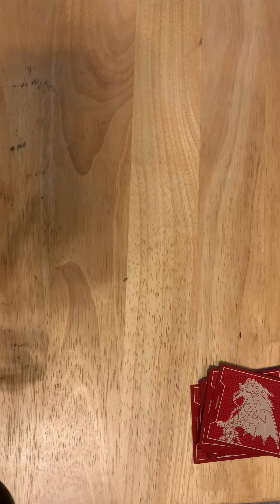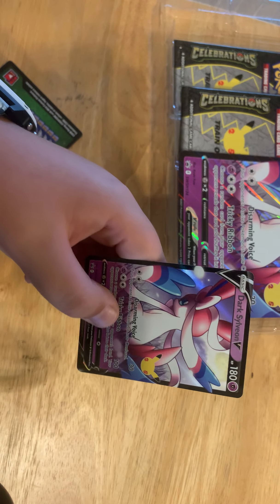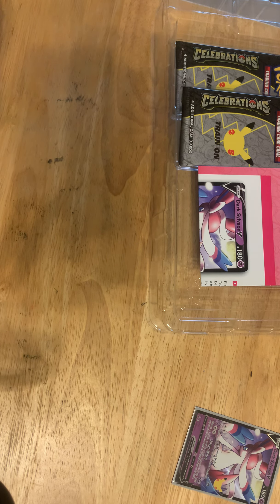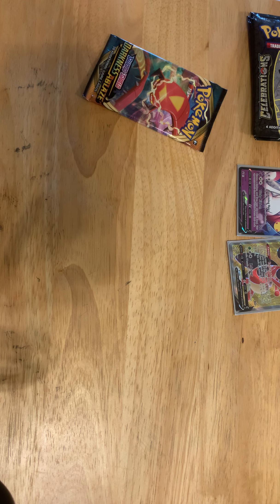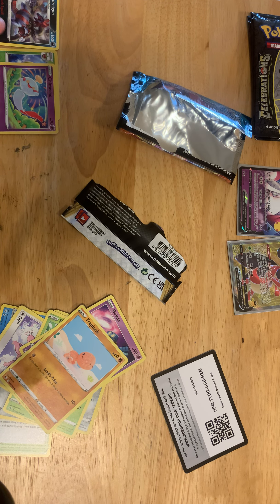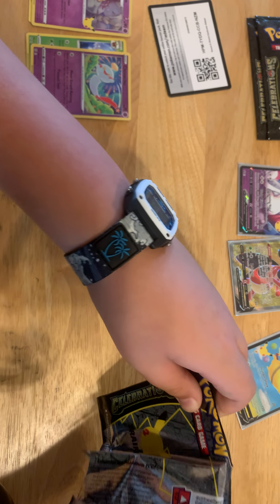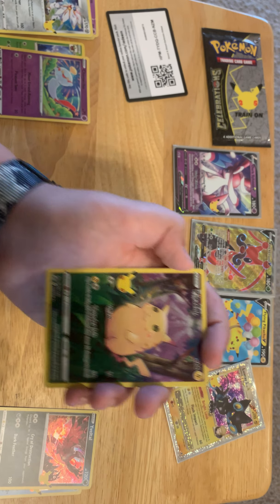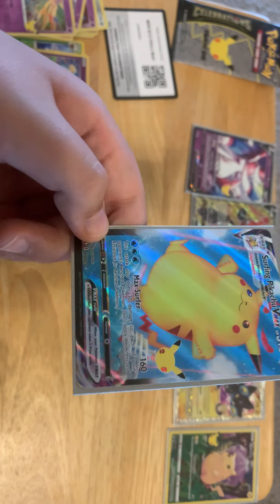First Celebrations box I’ve opened￼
This The first celebrations box I’ve ever opened and for celebrations packs ever opened. And I didn’t do the Outro￼ so I hope you like and sub.￼